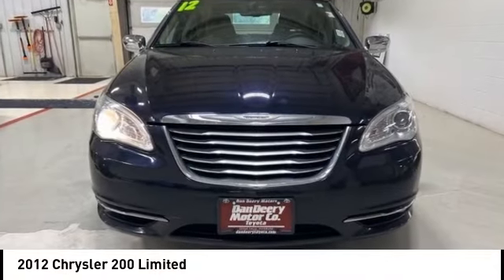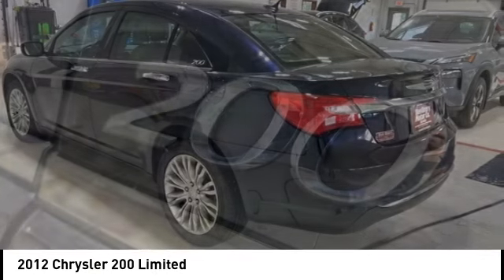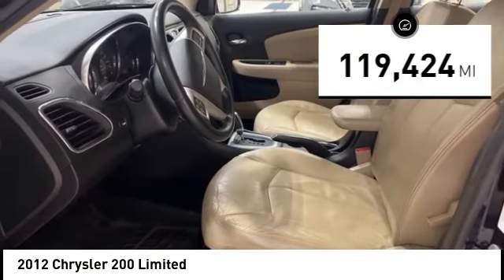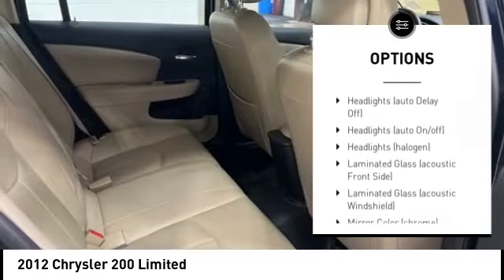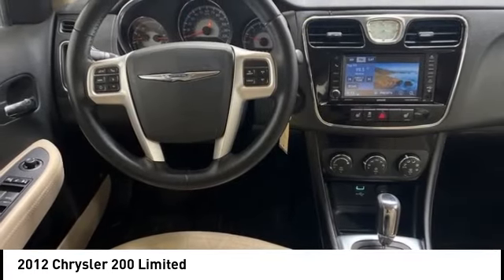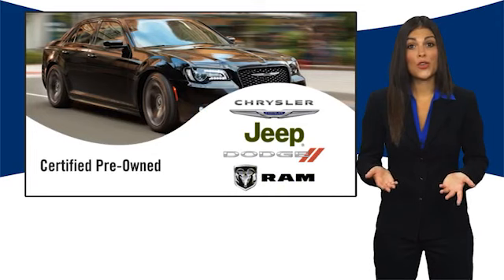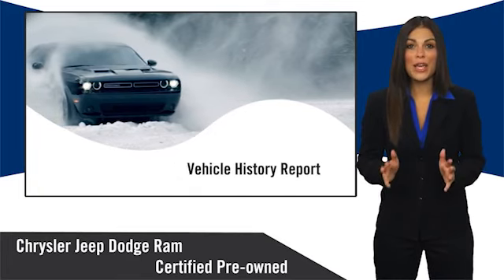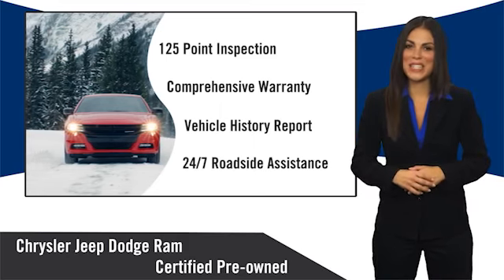2012 Chrysler 200 Cedar Falls IA UB22920B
2012 Chrysler 200 Limited